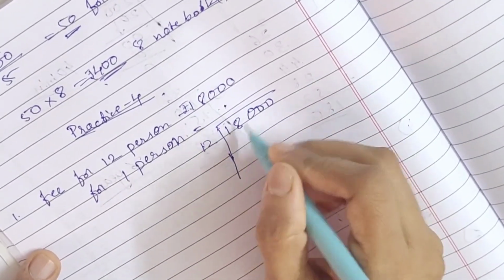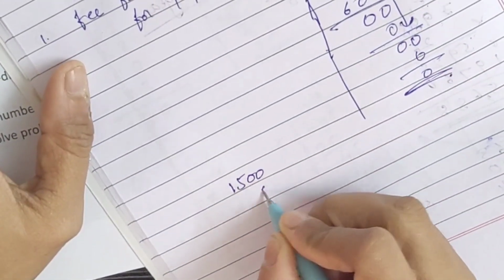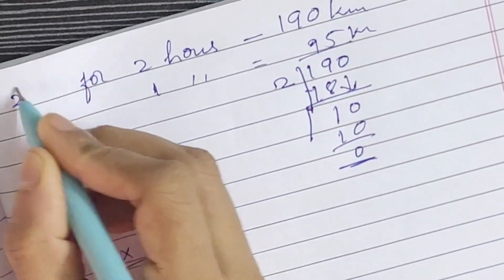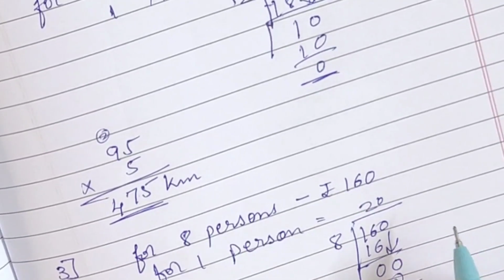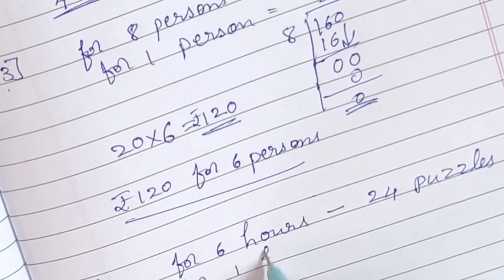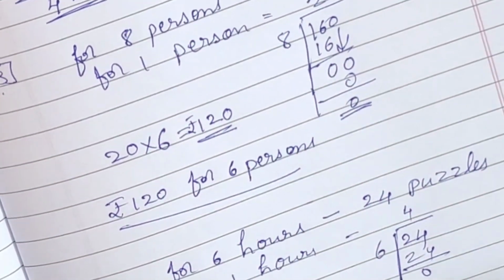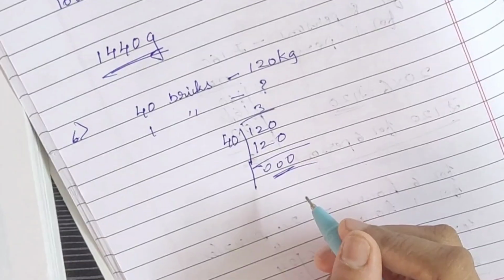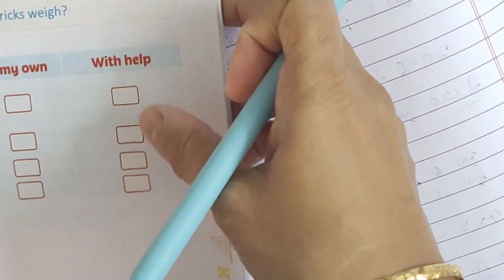Class 5 Multiplication and Division: Unitary Method(Practice 4)